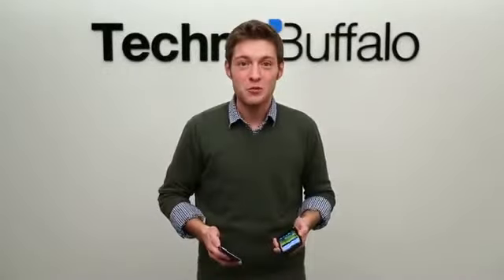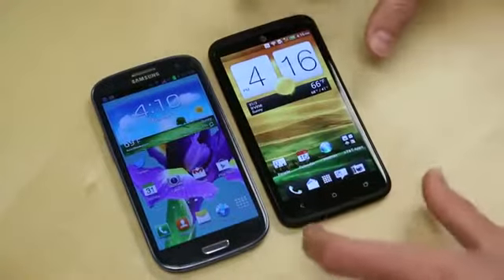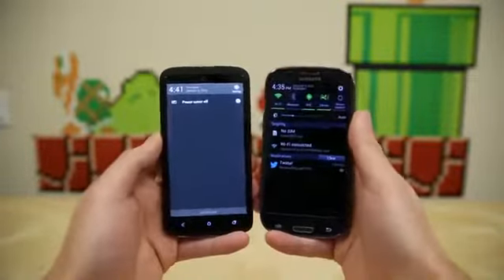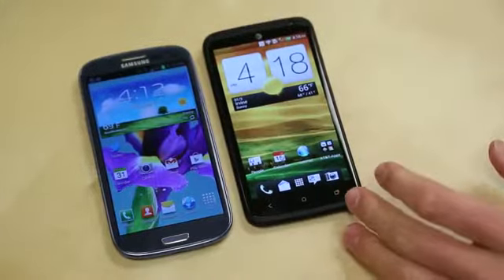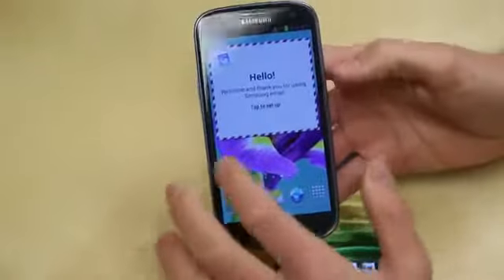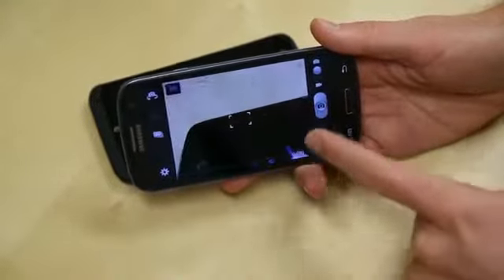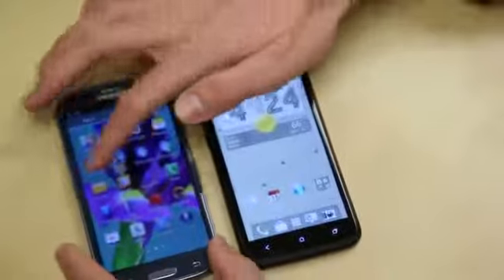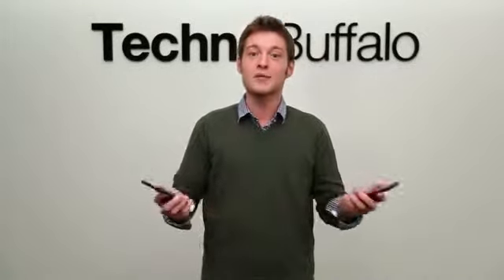Samsung Galaxy S III vs HTC One X+